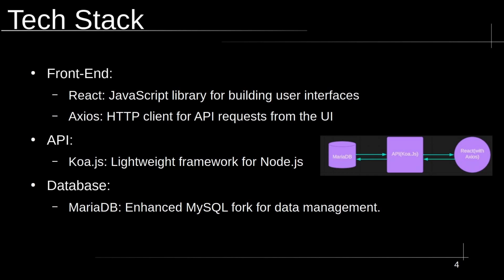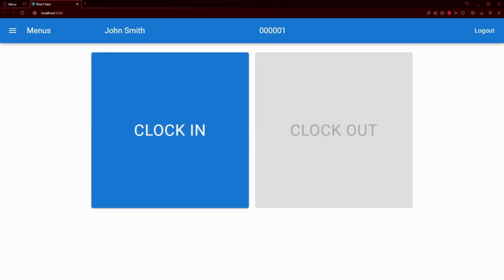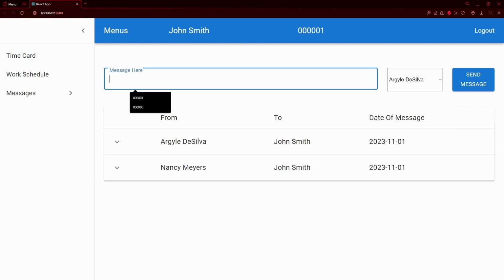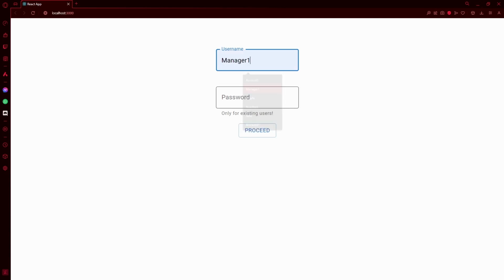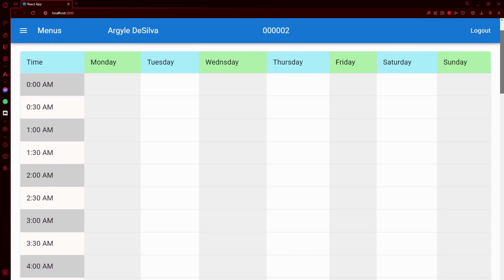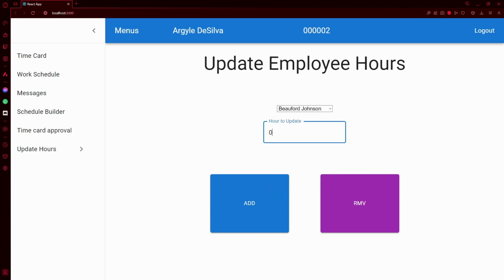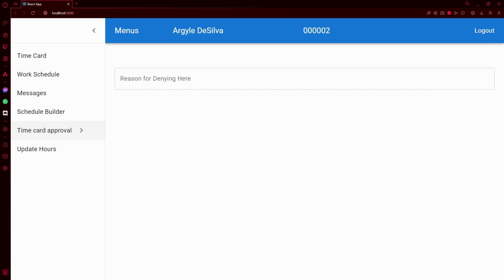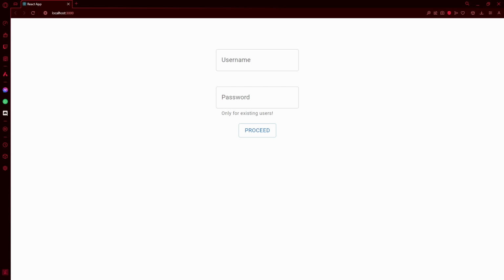EMPS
Final Presentation for CS497 in Fall 2023

Students: Will Cooper, Alex Hicks, Marc Wegrzynowski
Description: This project is a time management and schedule builder known as EMPS. It combines Employee Management systems such as scheduling with a Payroll System for registering hours and calculating what is owed to an employee. It features the ability to log, send and receive messages and update employee hours and the ability to both view and build schedules in a single, easy to use location. Setup is fairly simple if you follow the SETUP guide, as it’ll walk you through anything you might need to install to get the project working. Attached in the same folder as this document is the project Zip file “EMPS Alpha”.